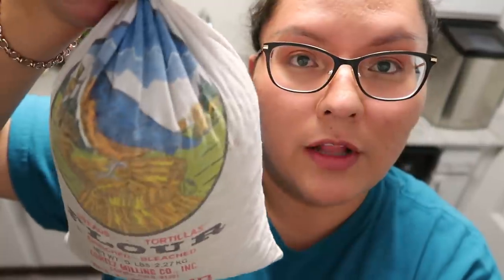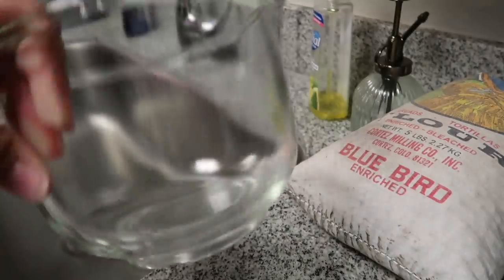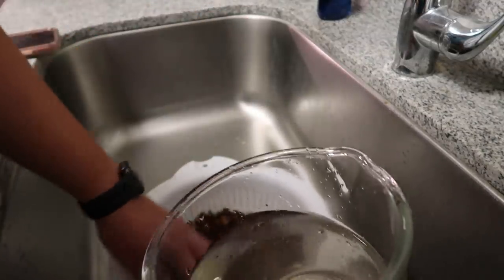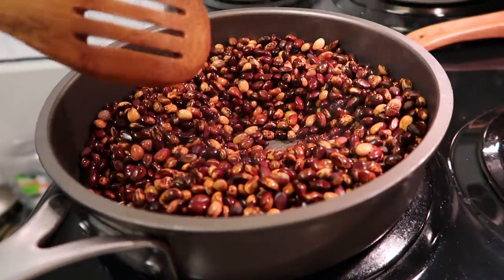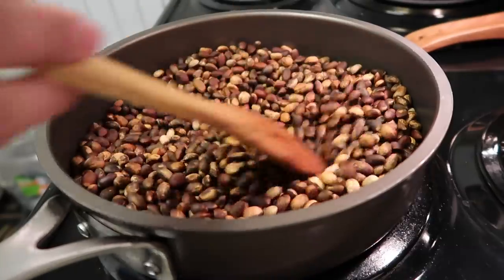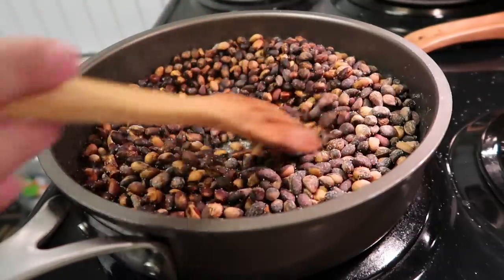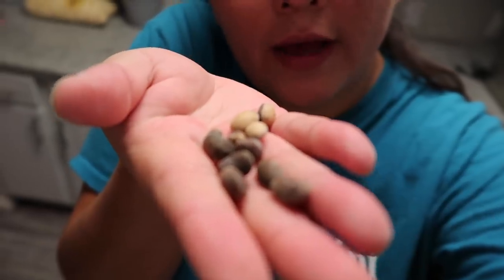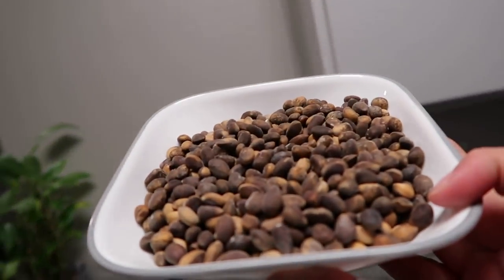ROASTING PIÑONS WITH SIERRA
Hello everyone! I hope you are all staying safe and healthy! In today's video I show you how I roast my pinons, FINALLY! I picked these pinons back at the beginning of October.